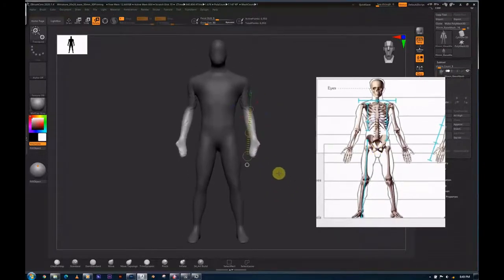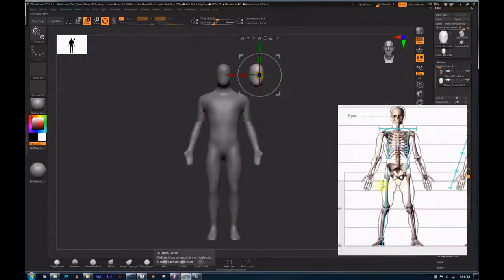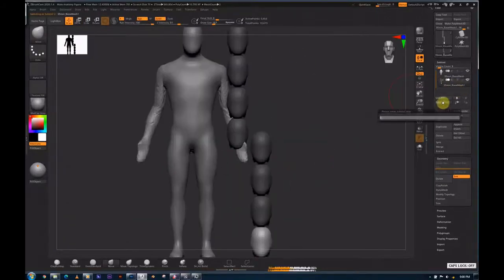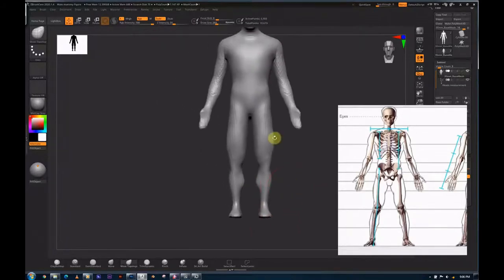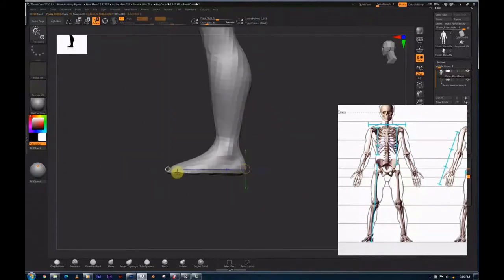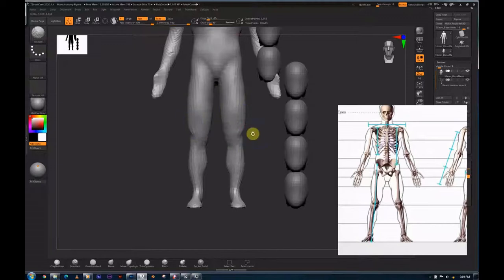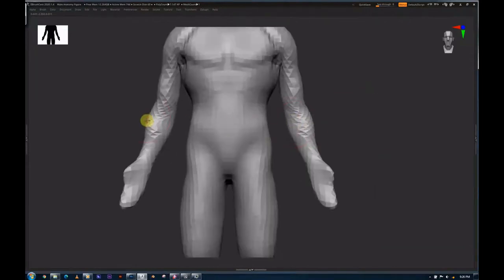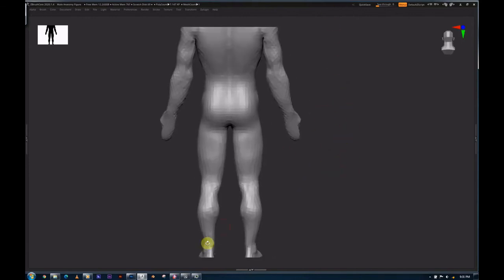Male Anatomy Figure 7 1/2 Heads Loomis Measuring Method - Proportions In ZBrush Core (2021)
Male Anatomy Figure 7 1/2 Heads Loomis Measuring Method - Proportions In ZBrush Core 2021 Update

Can't afford to buy our 3D Models? Now can rent them from only $5.